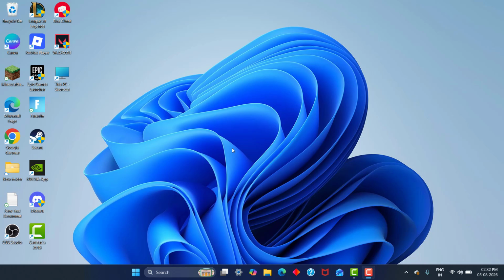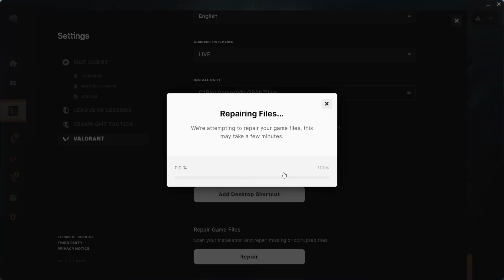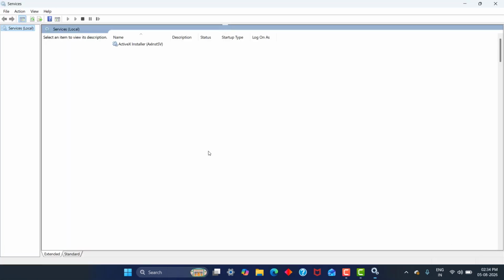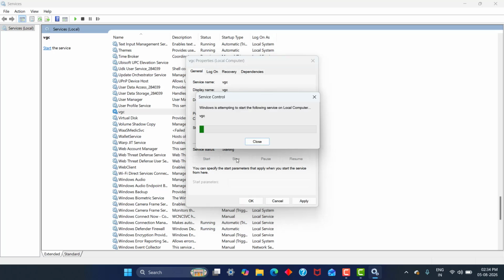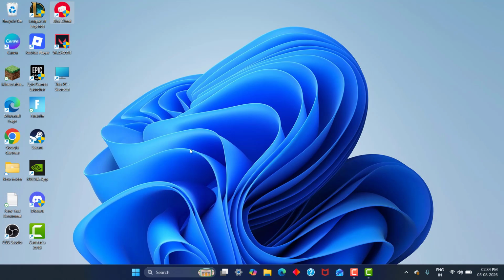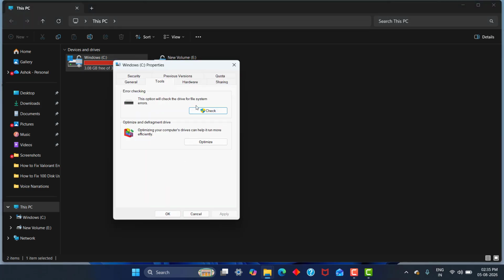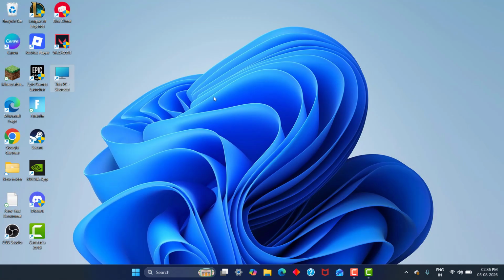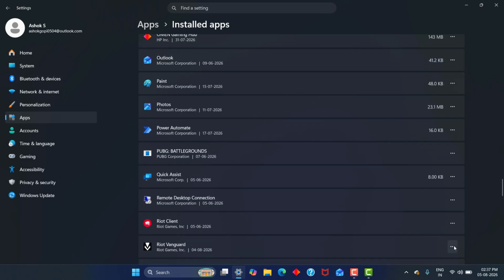How to Fix Valorant Error Code 57 | Vanguard Not Initialized (2026)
Getting Valorant Error Code 57 "Vanguard Not Initialized" error? In this video, you'll learn how to fix Valorant Error Code 57 on Windows.